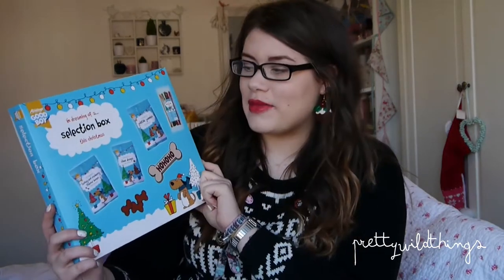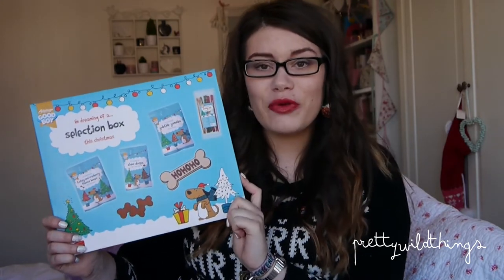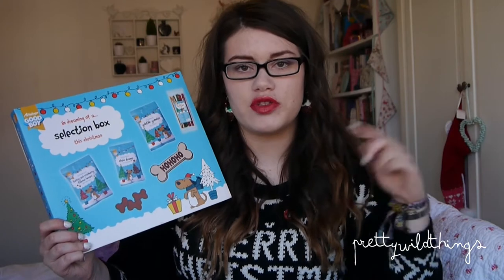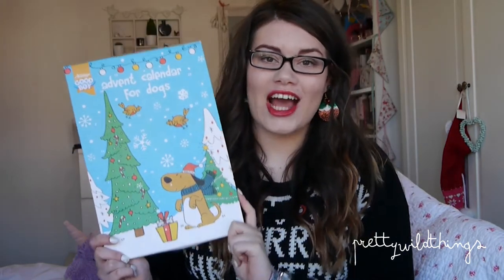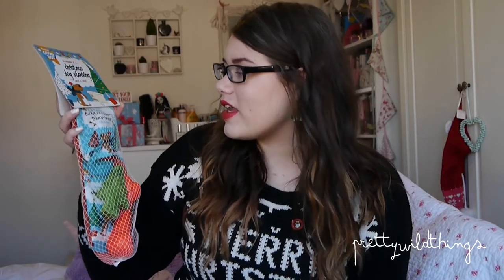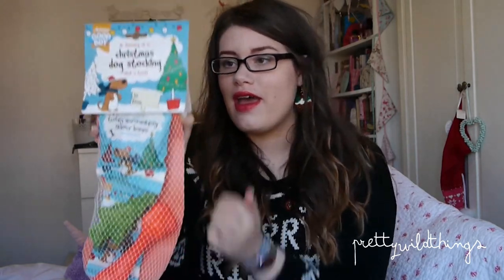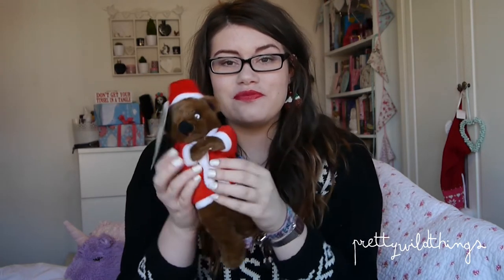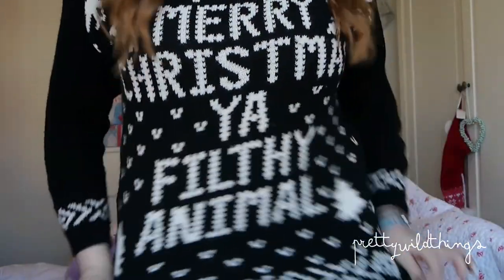Gift Guide... For Dogs! | PRETTYWILDTHINGS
All these products can be found in your local pet shops and supermarkets, I got some of these from Tesco and B&M.

PRICES:
Dog Stocking £3.00 (Morrisons, Asda, Sainsburys, Tesco)
Dog Advent £2.00 (Tesco, Sainsburys)
Santa Meerkat £3.00 (ASDA)
Festive Piggy £3.00 (ASDA)
Selection Box £2.99 (B&M)